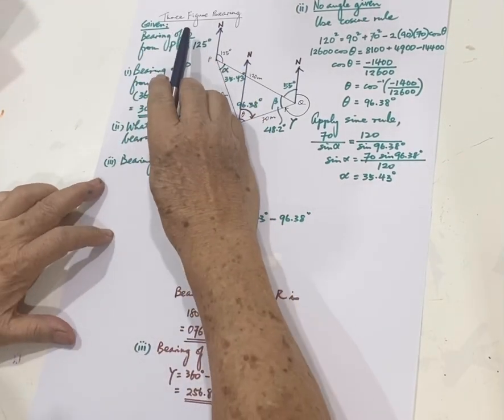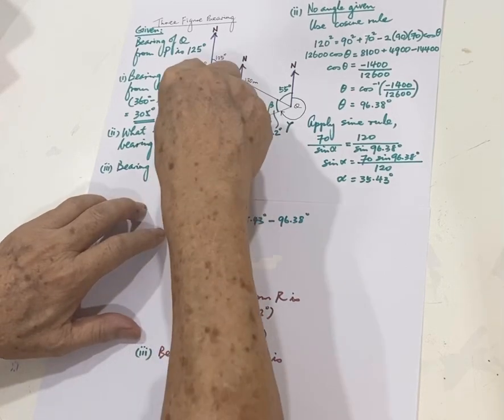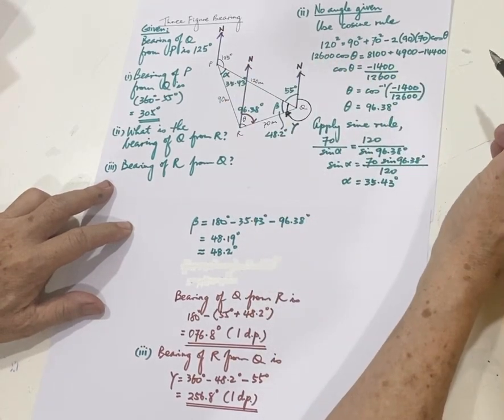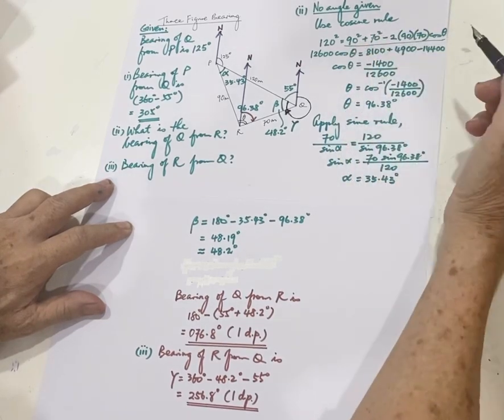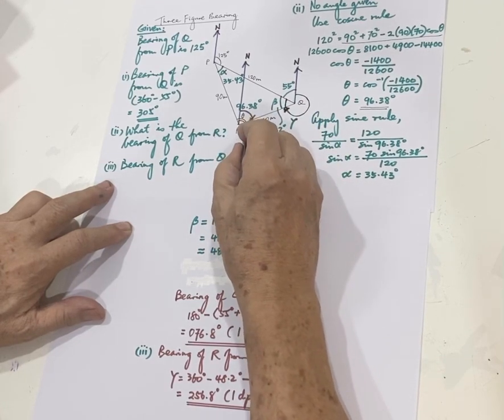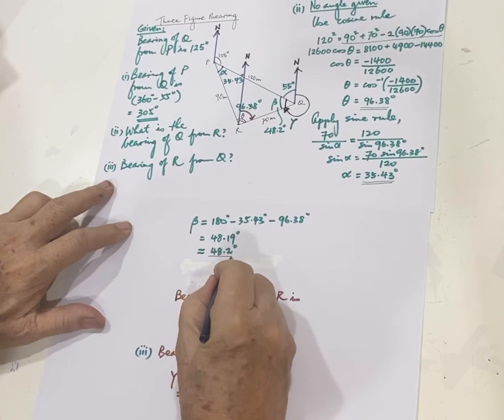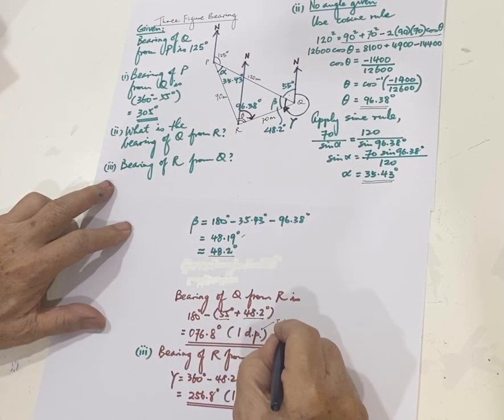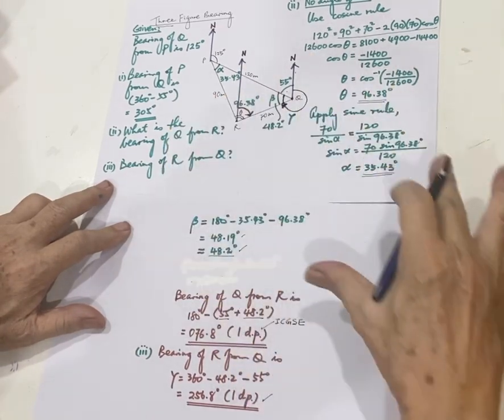Sine rule, cosine rule & Bearings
this video is specially made to help students understand the use of sine and cosine rules and bearings.